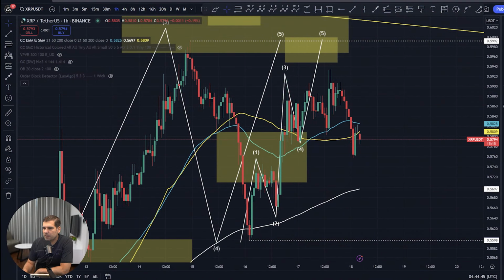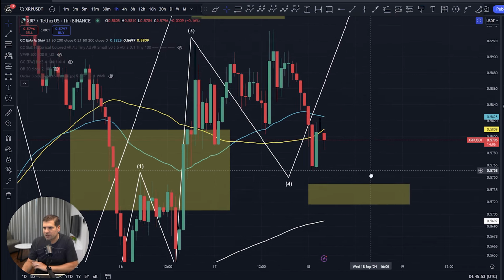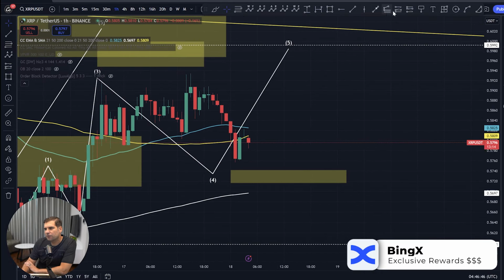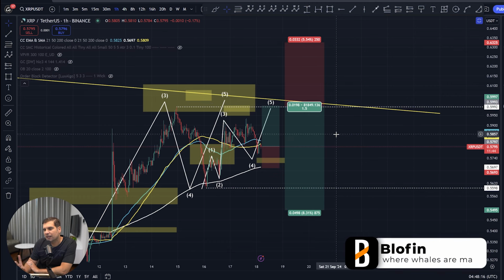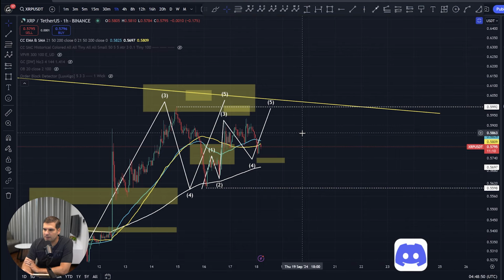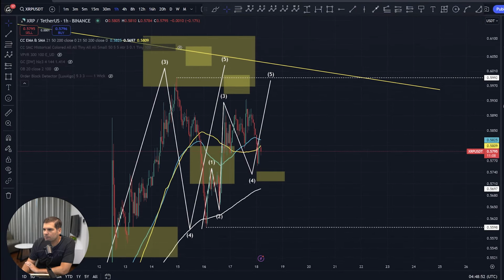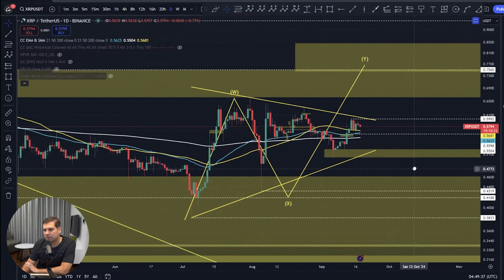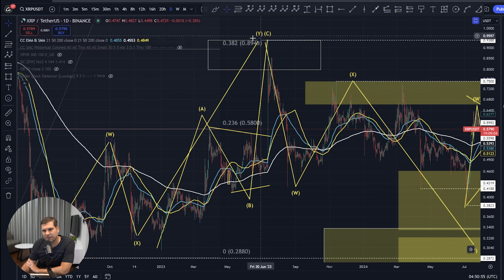XRP Video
📚 Learn:

Educational resource only – no guarantees of financial outcome.